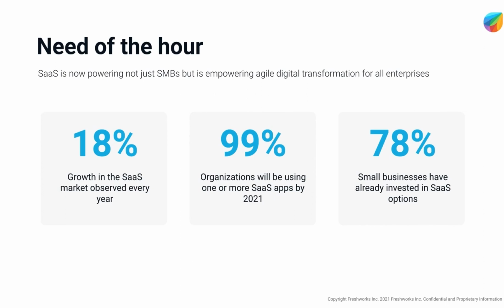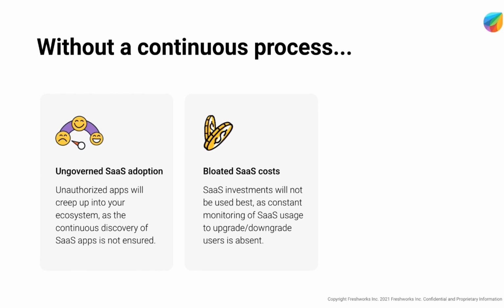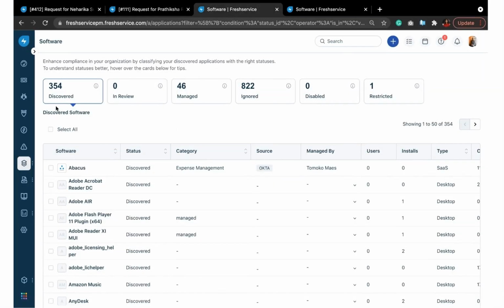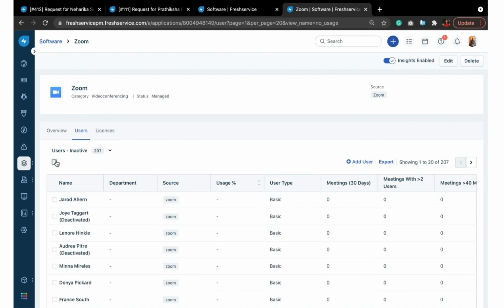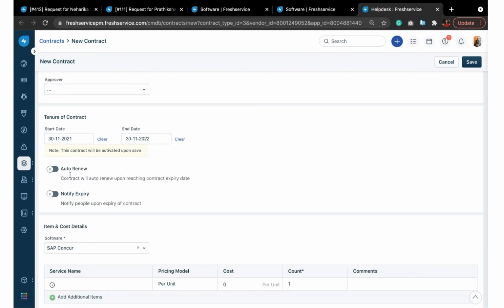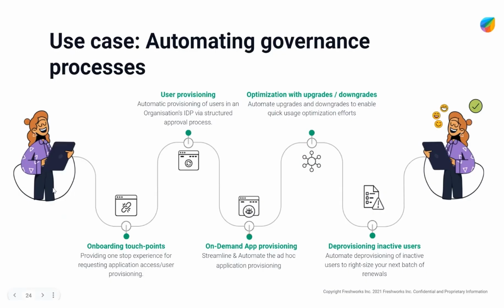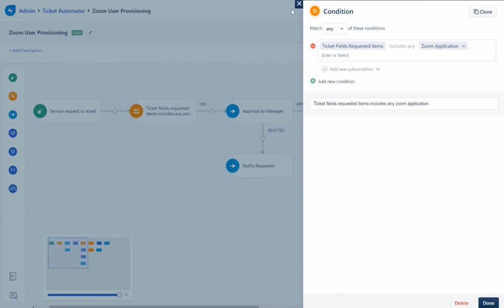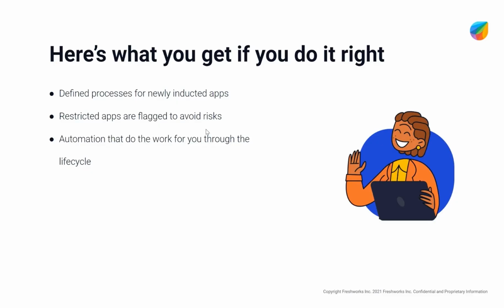Automating and managing SaaS lifecycles in Freshservice | Get more done with Freshservice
Here's your first step to control SaaS costs - managing your SaaS lifecycles end-to-end.

Get a 360° view to discover and manage your SaaS estate, and optimize usage with insight-driven actions.
Watch this webinar recording where we talk about automating and managing your SaaS lifecycle in Freshservice and give a walkthrough of:

1. The different phases in a SaaS application’s lifecycle
2. The need to set up an iterative and continuous SaaS lifecycle management process
3. Best practices and automation required to manage these phases in Freshservice

Freshservice has a 97% user satisfaction rate.  Freshservice enables users to adopt ITSM best practices, streamline their IT processes and increase the overall efficiency of your IT helpdesk.